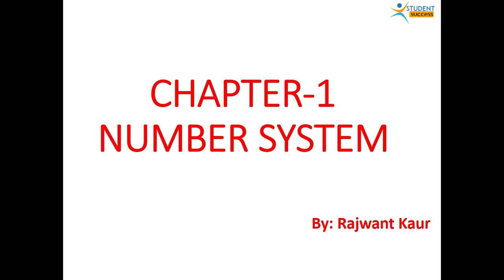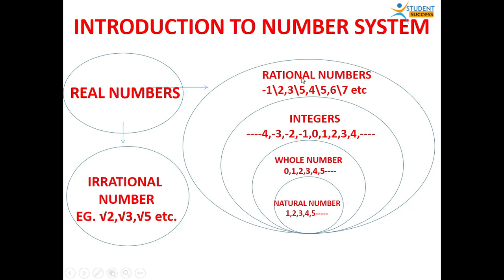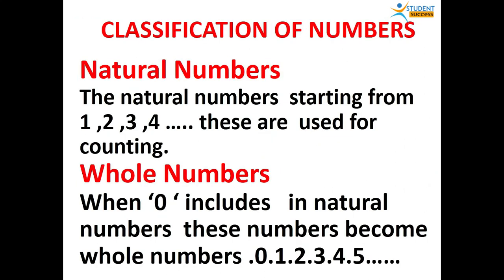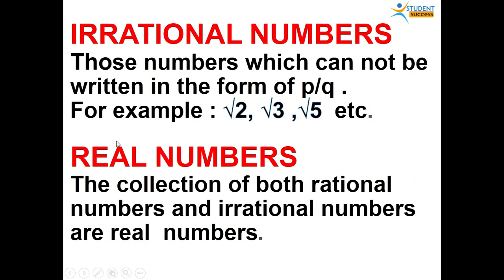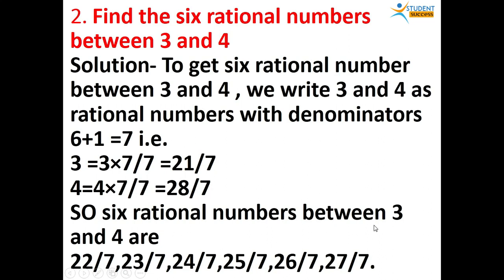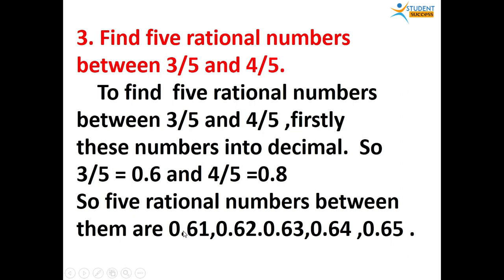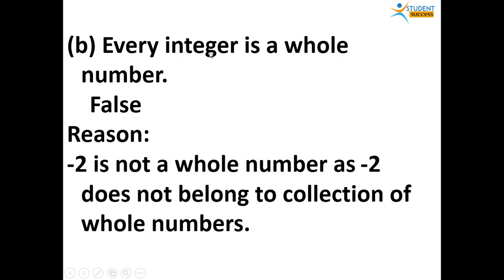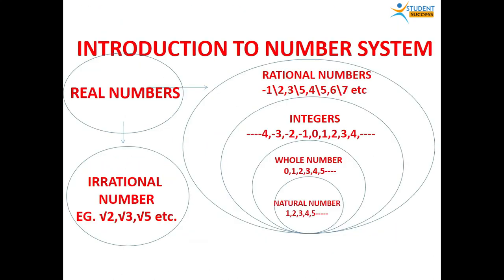Number System Tutorials | Introduction to Number System with Diagram | Student Success by JS Dhanju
Welcome to Student Success Youtube Channel...

In this video number system is explained in detail for the students of 5th to 12 class. So that they can understand it deeply.

This video is about:

What is Number System?
What are Rational Numbers?
What are Whole Numbers?
What are Fractional Numbers?
Explain Number System in detail.
Explain Number System with Diagram.
Explain Number System with Chart.
Number System for Beginners.
ABOUT MY CHANNEL:
This channel created on March 28, 2020. This channel is made for students who are interested in practical knowledge of computer languages. To motivate students to learn consistently.

Credits:
Top Free Intro:

STUDENT SUCCESS
studentsuccess